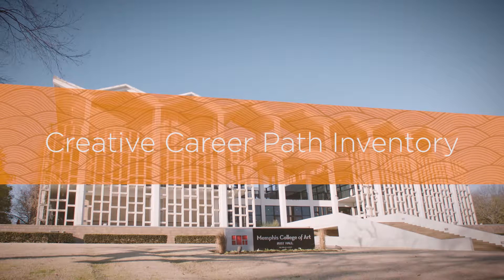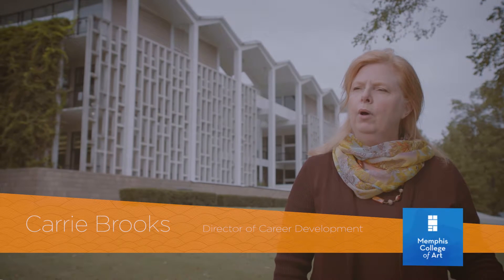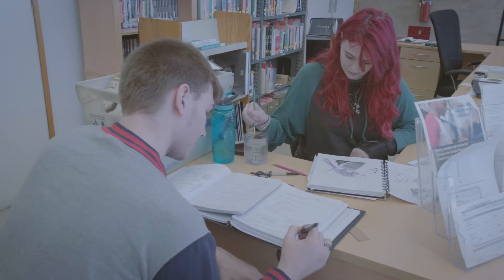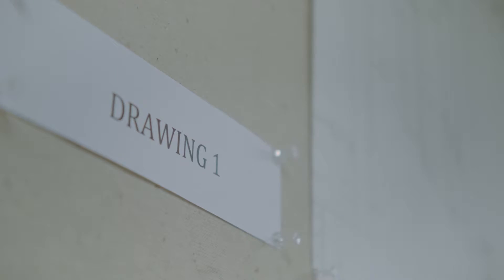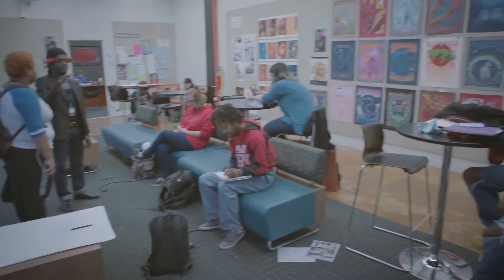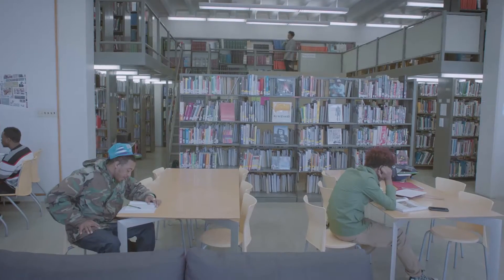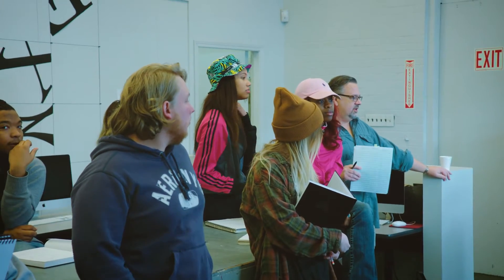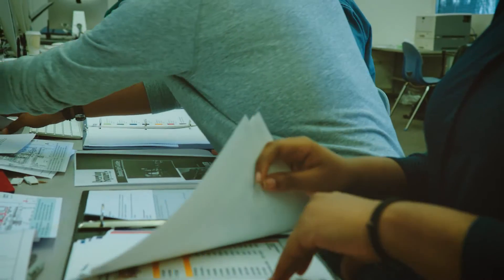Carrie Brooks, Director of Career Development, Memphis College of Art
Carrie Brooks talks about the Creative Career Path Inventory at Memphis College of Art that sets our students on a path to obtain fulfilling careers in their chosen artistic field.